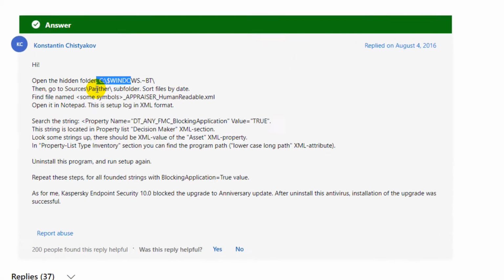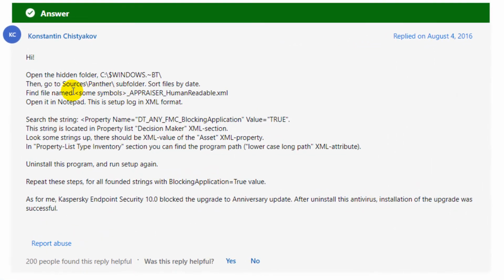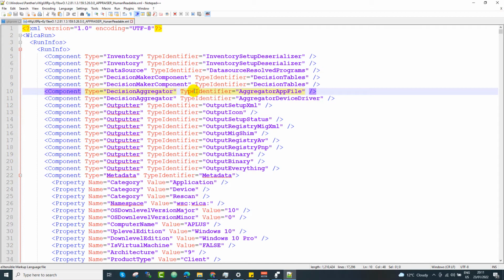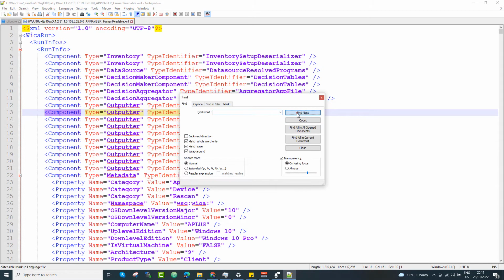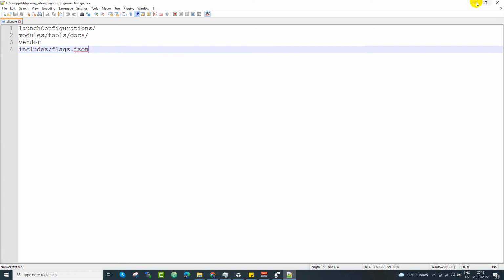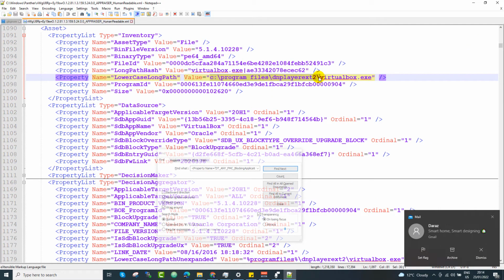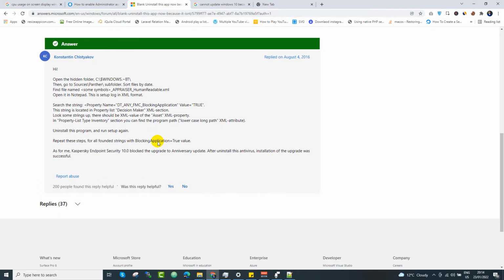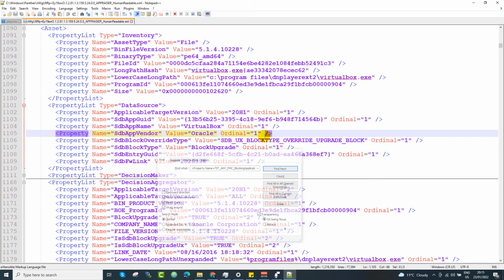Uninstall this app now because it isn't compatible with windows 10 VirtualBox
Fix Windows 10 Update Uninstall this app VirtualBox.
What needs your attention
The following things need your attention to continue the installation and keep your windows settings, personal files, ad apps.
Virtualbox error, not able to install windows updates. Now you can easily fix windows 10 update issues.